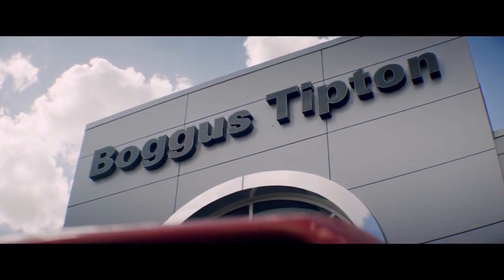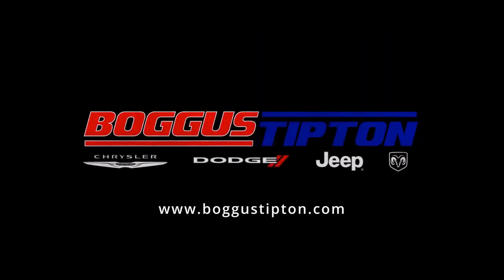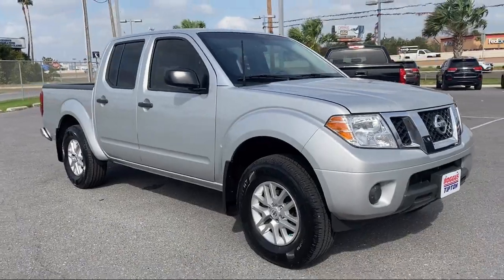2019 Nissan Frontier SV Crew Cab Brownsville Harlingen McAllen Weslaco Port Isabel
2019 Nissan Frontier SV Crew Cab Stock Number: N875830 Vin:1N6DD0ER8KN875830.

Boggus Tipton
2101 Central Blvd.